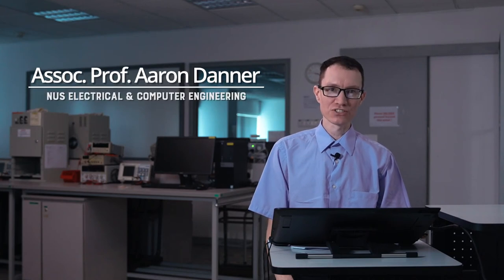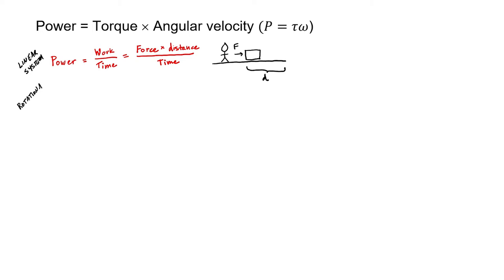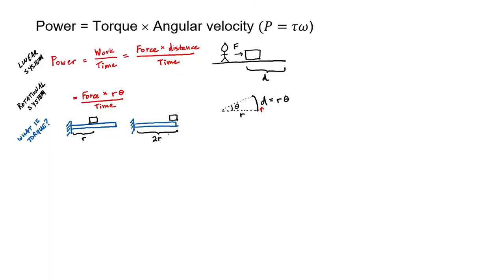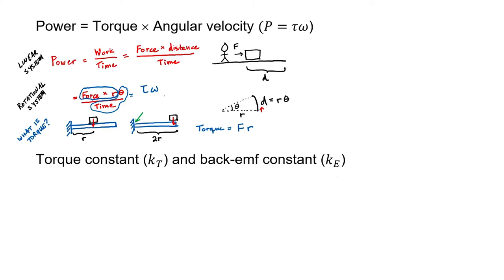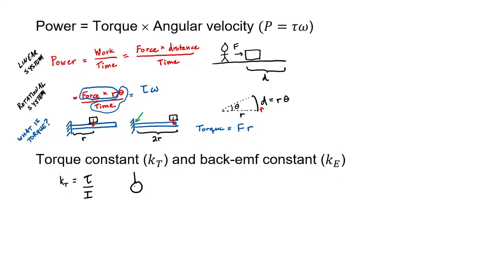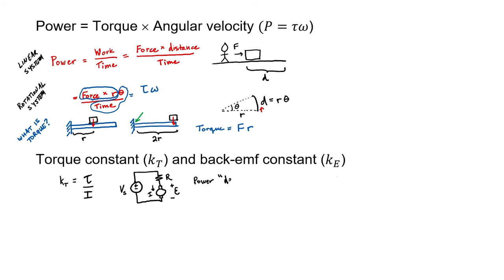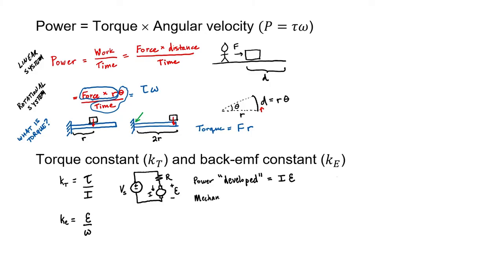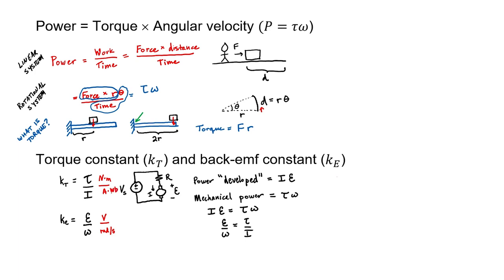Torque constant and back-EMF constant (Motors #4)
The video shows how motors can be modeled in circuits, in particular how torque is related to speed as well as mechanical and electrical power.